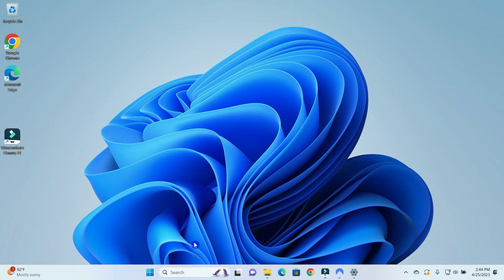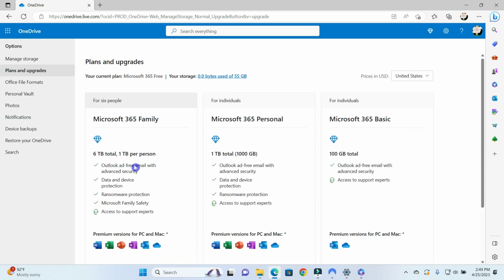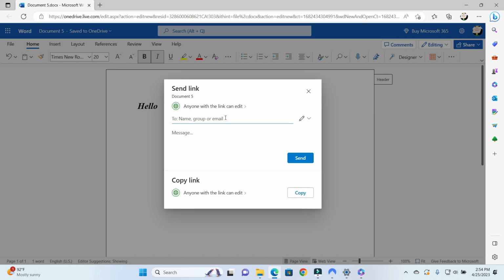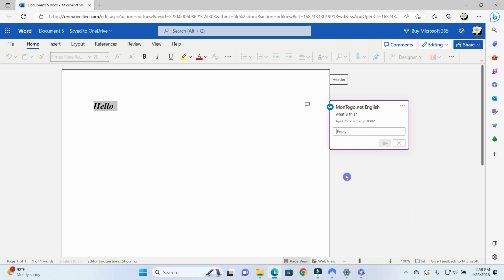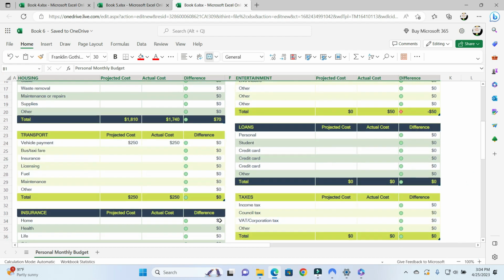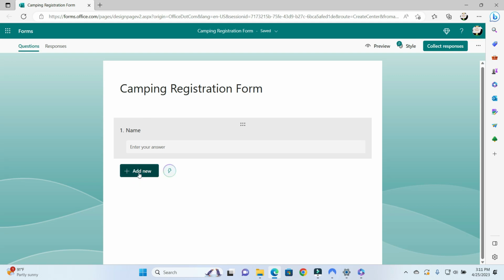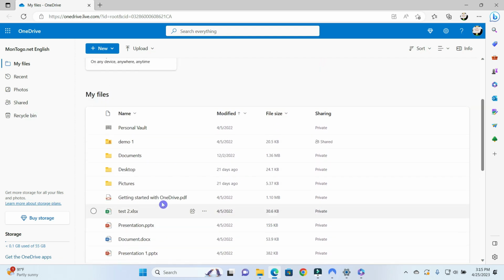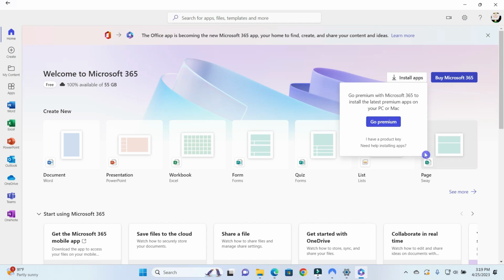Microsoft 365 Desktop App what's new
Amazon Wish List:

Aliexpress Wish List:

Are you ready to learn how to use Microsoft 365 Desktop App like a pro? In this video tutorial, I will show you how to create, edit and share documents, spreadsheets and presentations using the powerful features of Microsoft 365. You will also learn how to sync your files across different devices and access them anytime, anywhere. Whether you are a student, a professional or a hobbyist, Microsoft 365 Desktop App can help you achieve your goals and boost your productivity. So don't wait any longer and watch this video now!